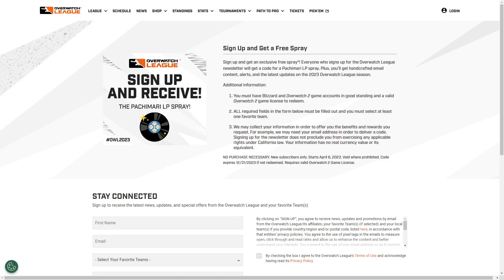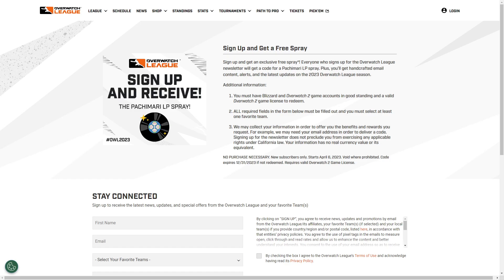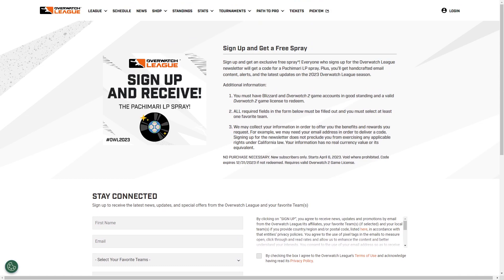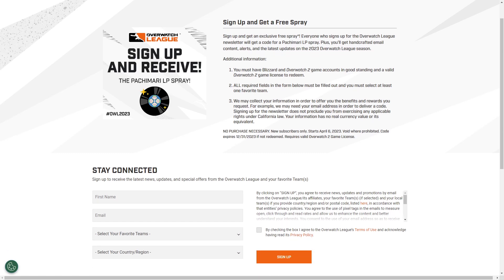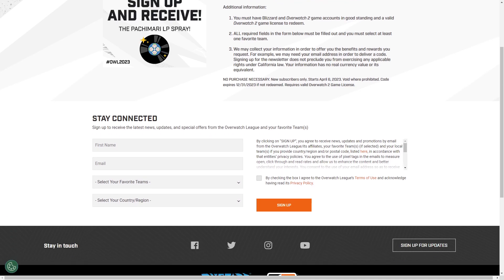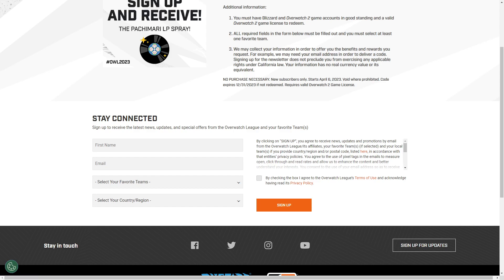*NEW* How to get the Pachimari LP Spray in Overwatch2! (FREE)